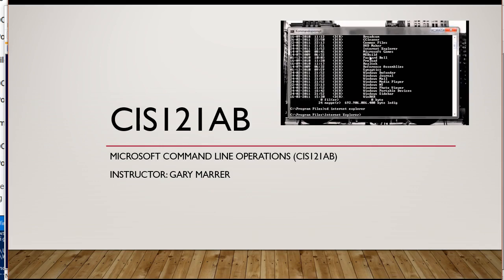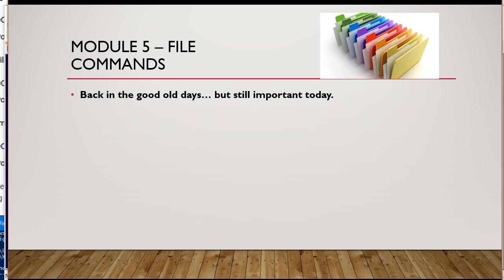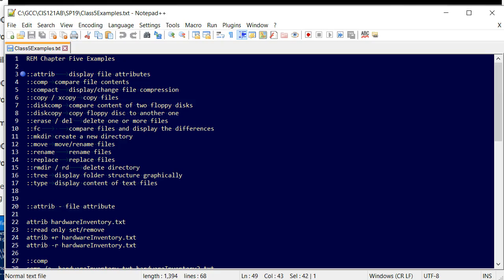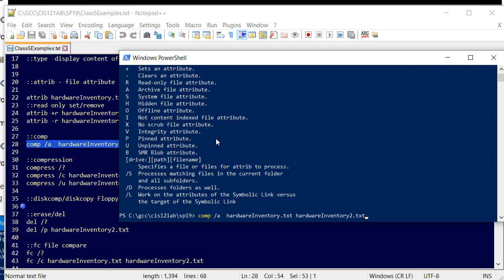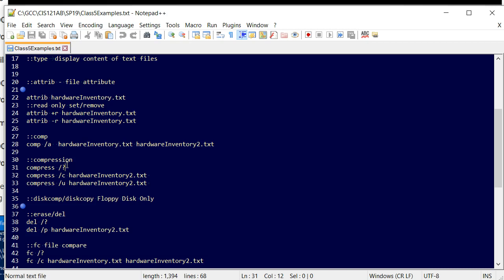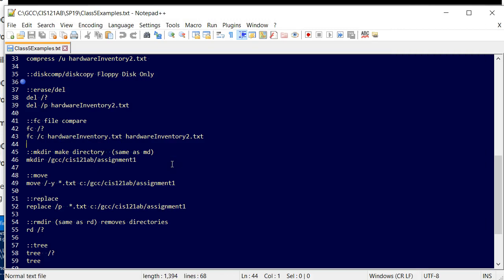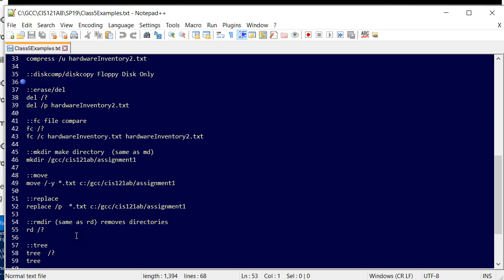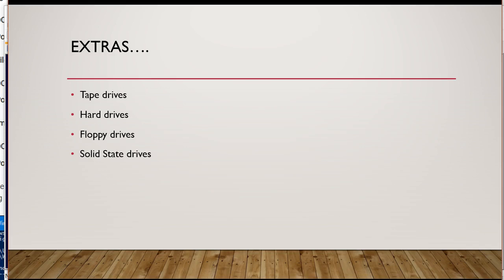Module Five Video Lecture